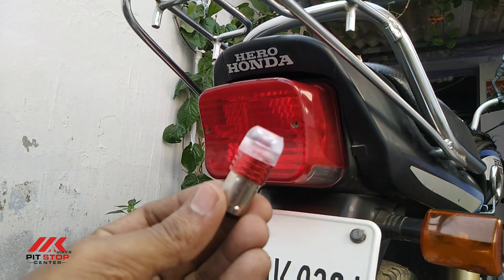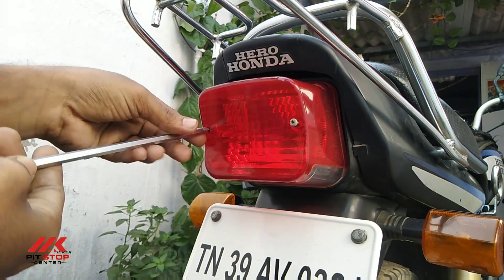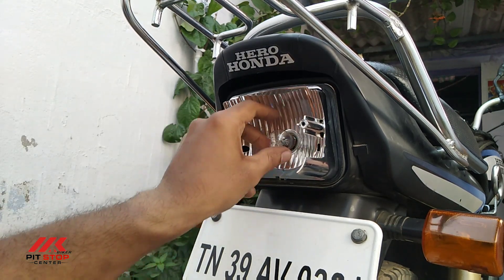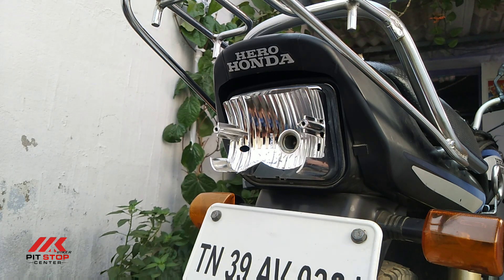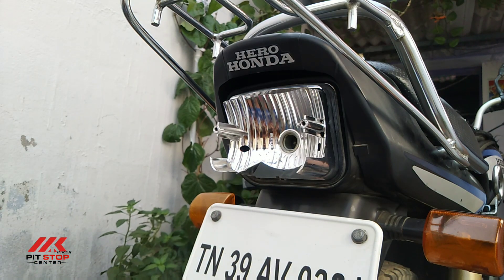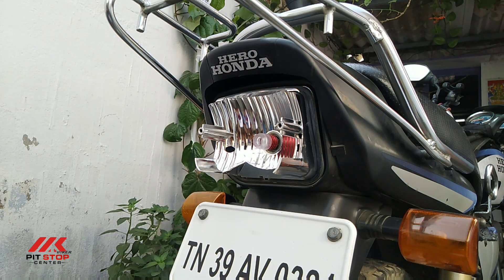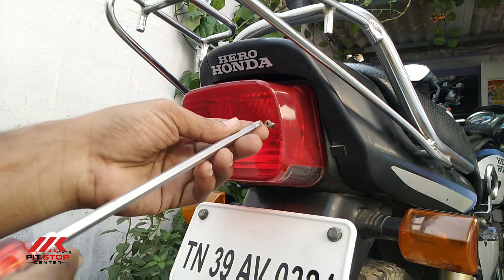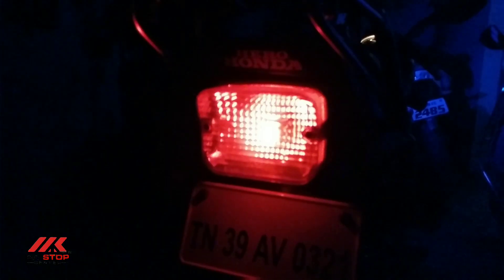Led brake light ||splendor plus modified#mkbikerpitstop@MK_tnbiker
bike modifications accessories performance parts available
MK BIKER PITSTOP